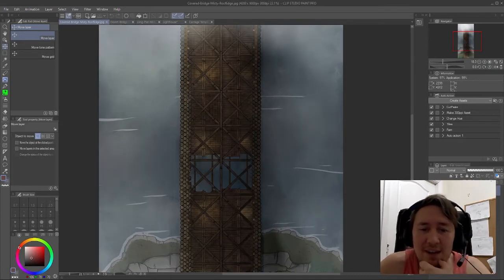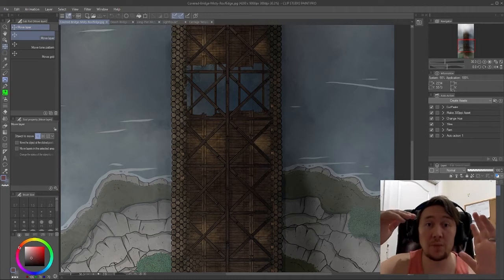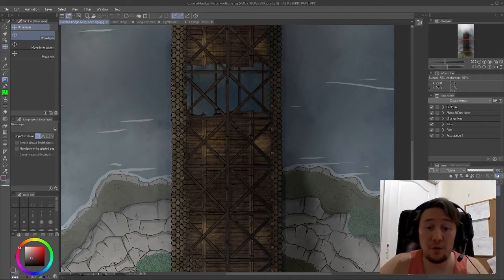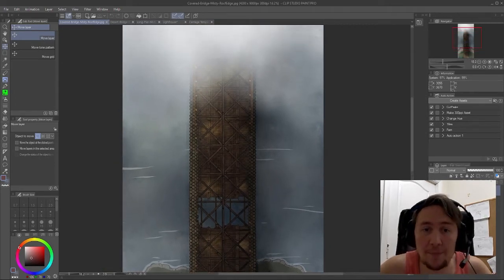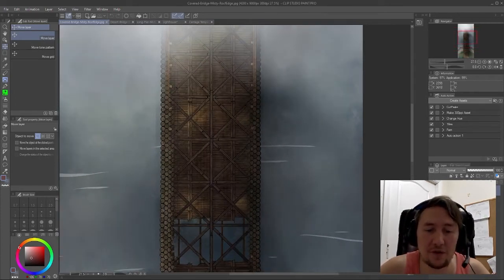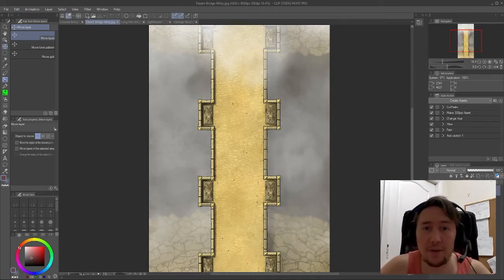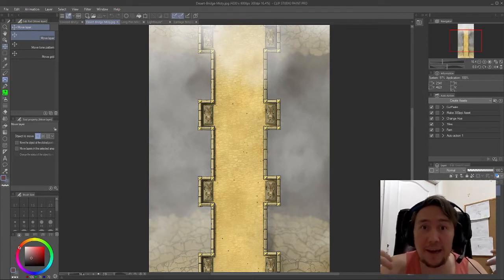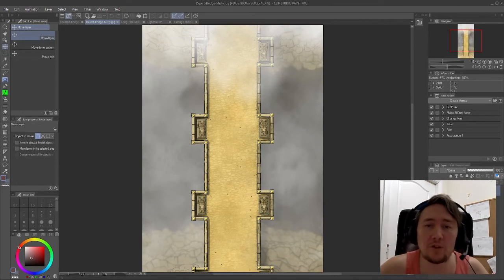[12/08/21] What A MAD Week #009: Current Map WIPs & Foundry "Levels" Module Integration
This weeks early video is a bit of a showcase of what maps we currently have in the pipeline that we'll be releasing soon, but first we're trying to do some special stuff in Foundry using the Levels module. Check out the video to see what's in store!

Our Summer Bundle is now live, you can get over 400 of our Foundry ready battlemaps for under $20, only available in August, it also comes with two Foundry ready adventures.